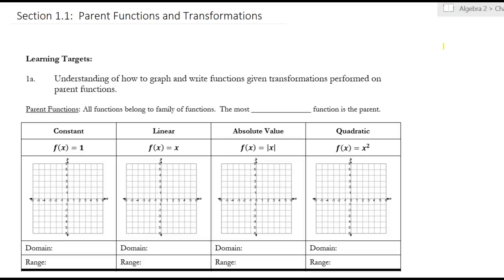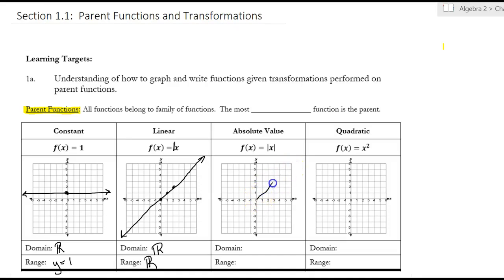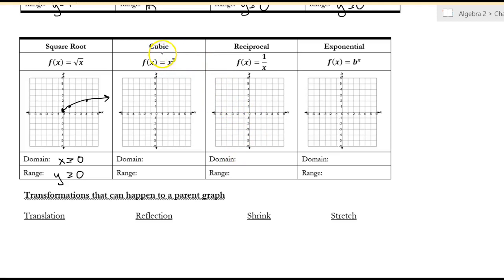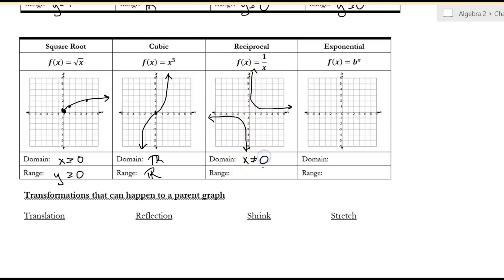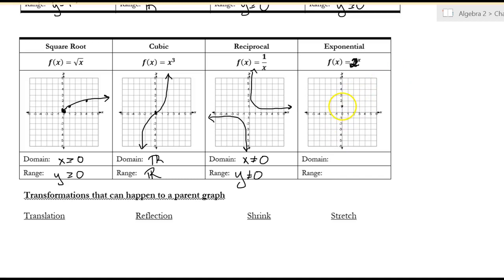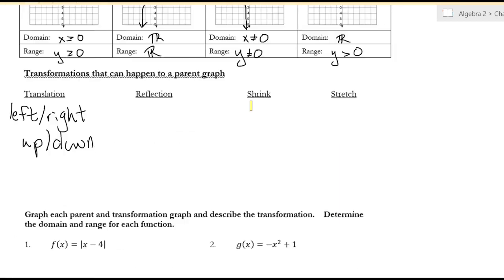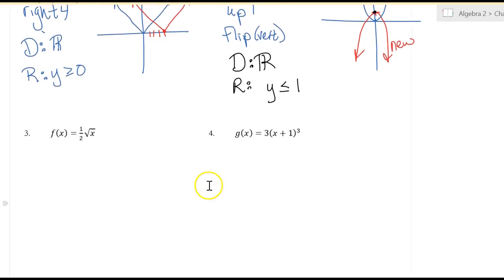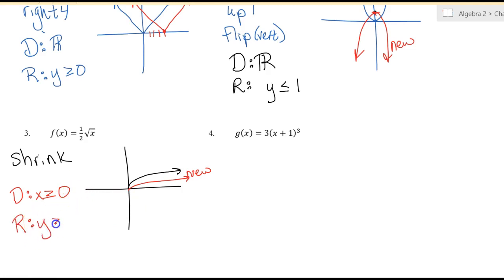Section 1.1: Parent Functions & Transformations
Big Ideas Algebra 2